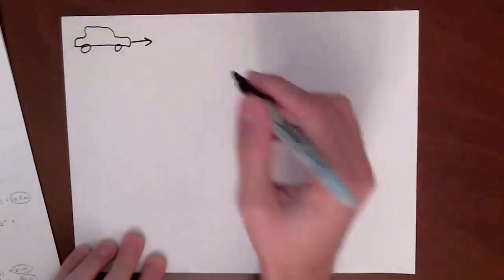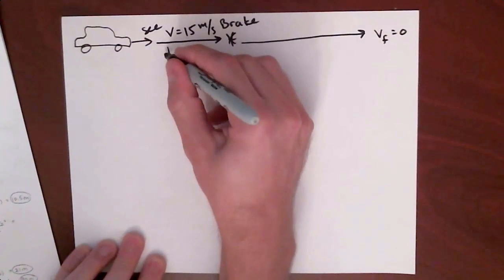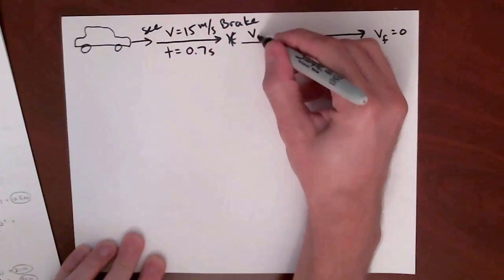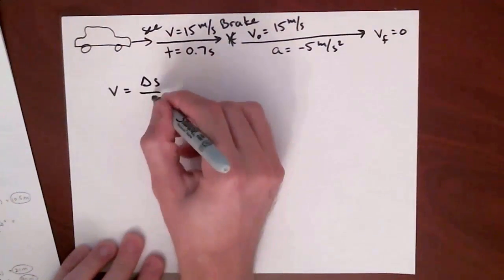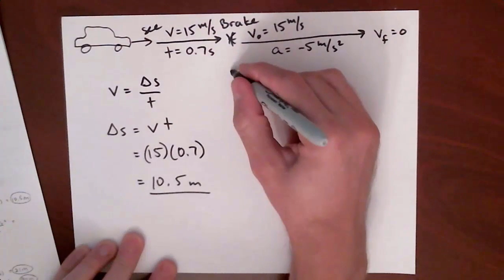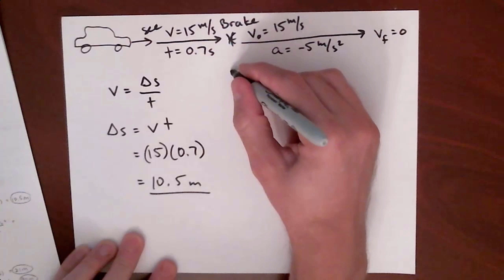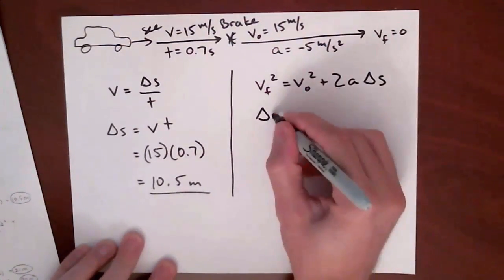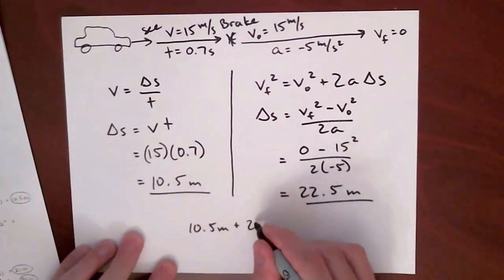Example - Reaction Time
A worked problem involving two different types of motion; constant velocity and accelerated motion.  Demonstrating the need to separate the problem into a section for each type of motion.  Introducing the concept of "reaction time".